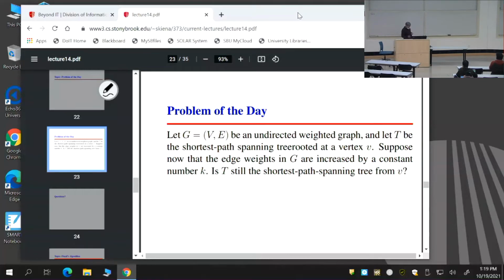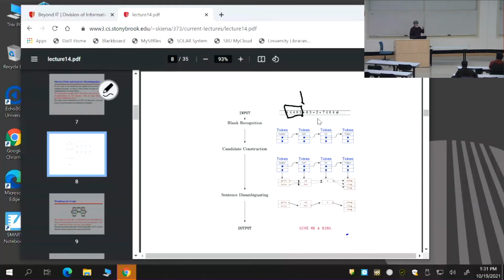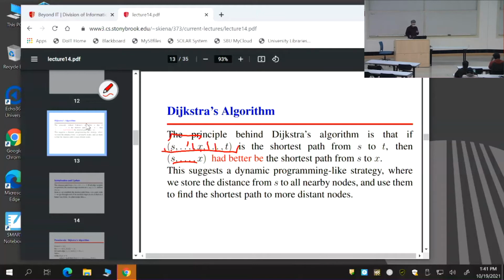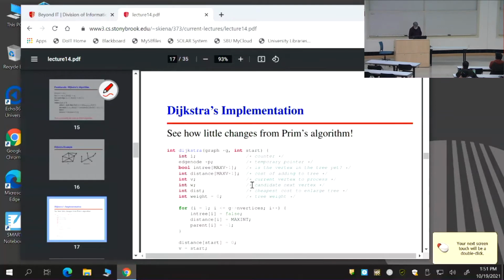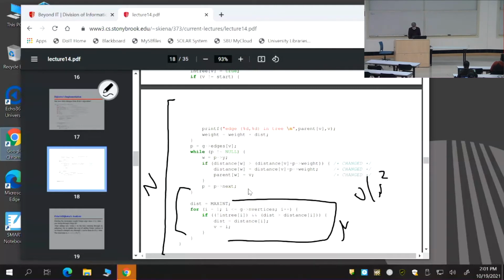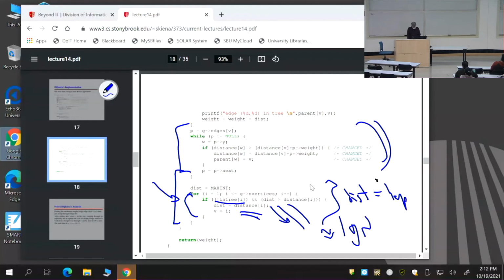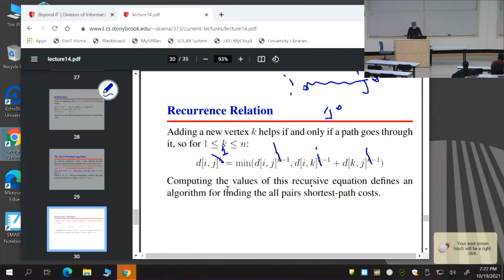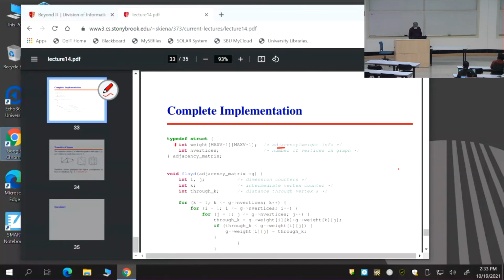CSE 373 --- Lecture 14: Shortest Path Part 2 (Fall 2021)